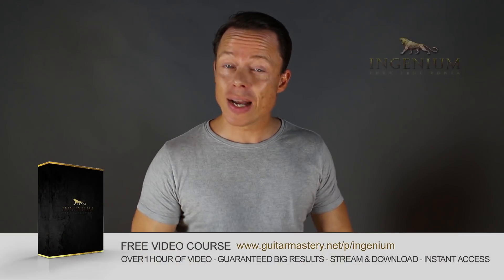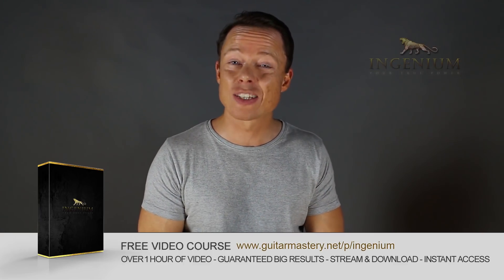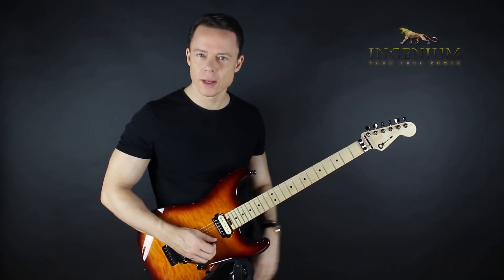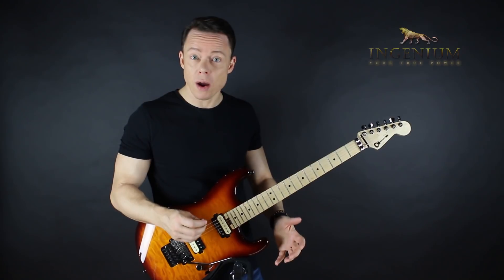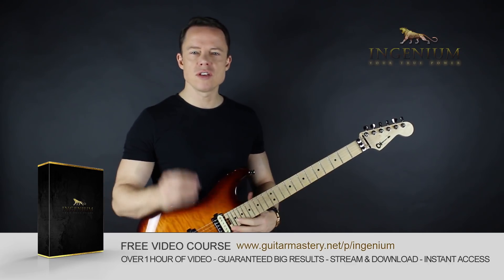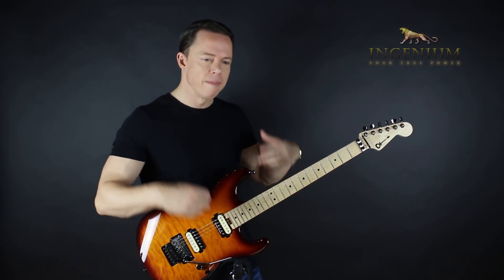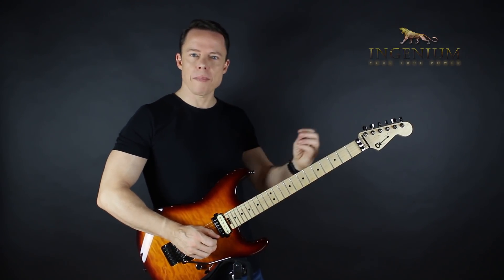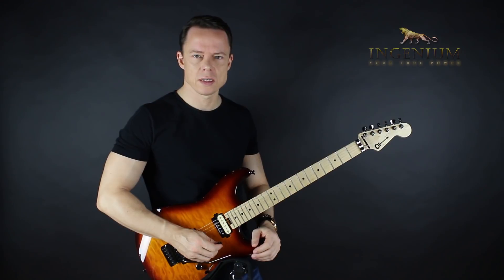The harder you try the less you learn - Guitar mastery lesson